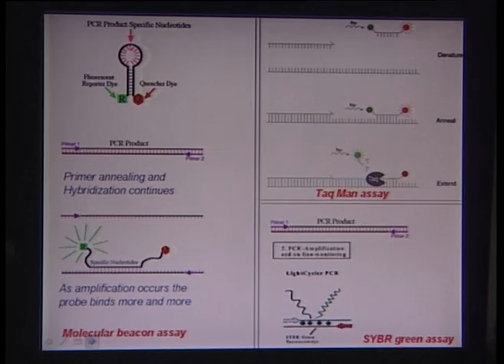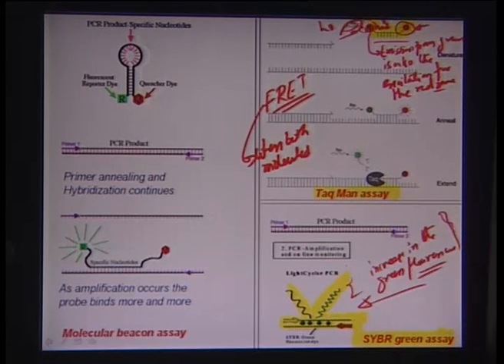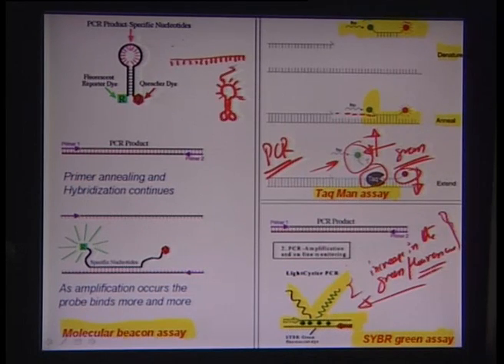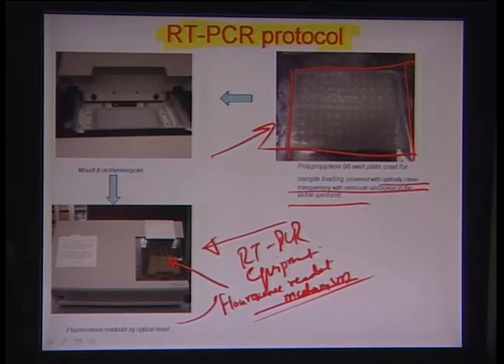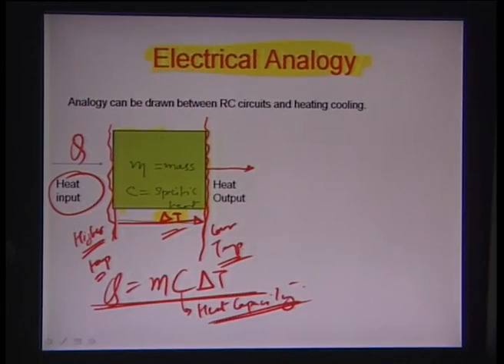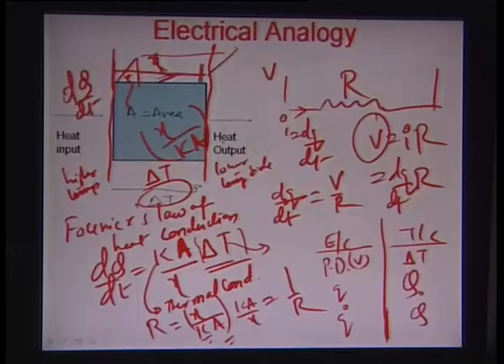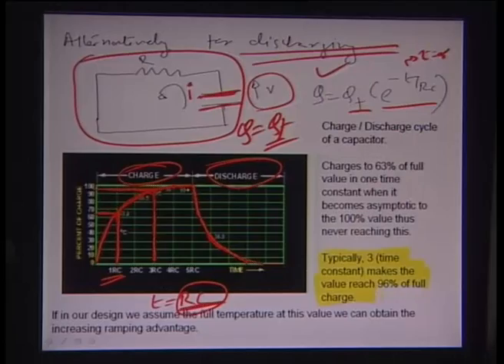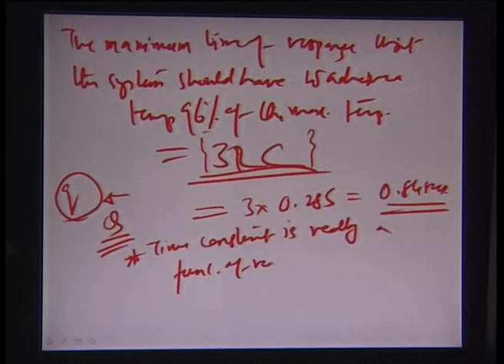Mod-01 Lec-16 Lecture-16